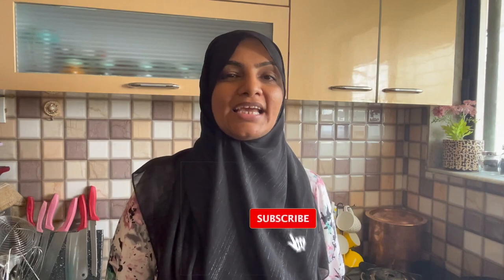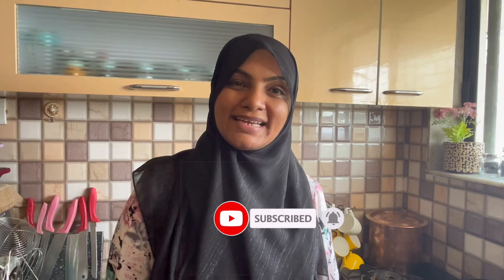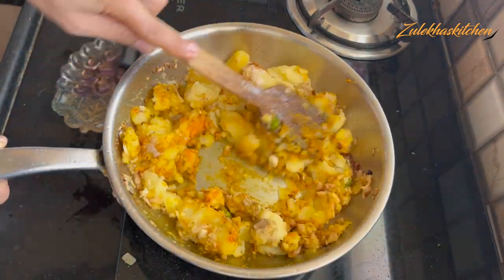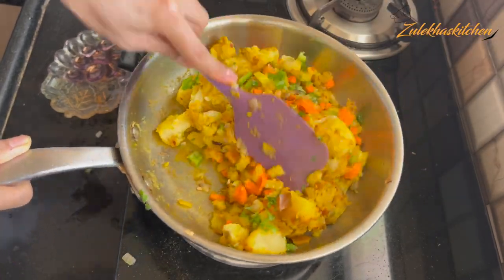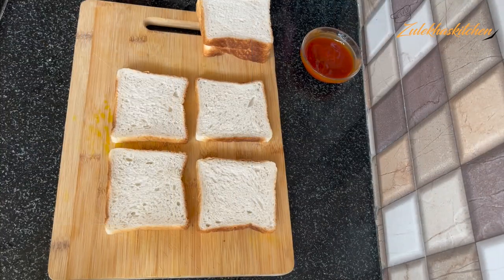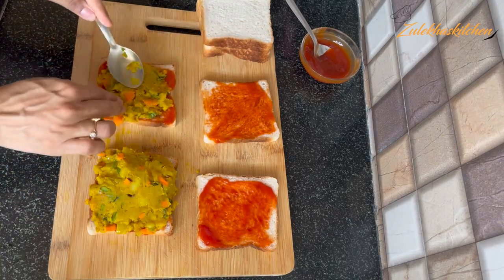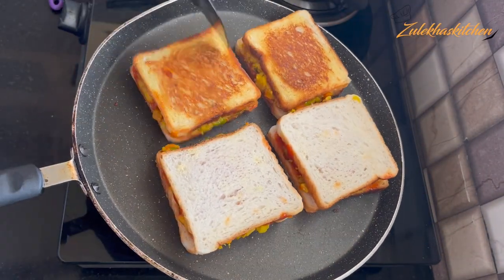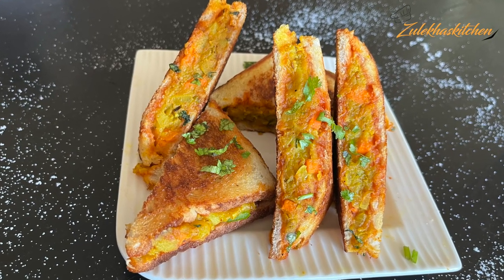Lunch Box Recipe ! Potato Stuffed Sandwich | मशहूर आलू सैंडविच | Mumbai Street Style Aloo Sandwich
Spicy Potato Stuffed Sandwich | मशहूर आलू की सैंडविच | Mumbai Street Style Aloo Sandwich

how to make aloo sandwich at home. street style stuffed aloo sandwich recipe. how to make stuffed potato sandwich. restaurant style spicy sandwich recipe. lunch box special recipe. bombay spicy sandwich ki recipe. bacho ki favorite aloo sandwich ki recipe. fresh potato sandwich. best tawa sandwich.